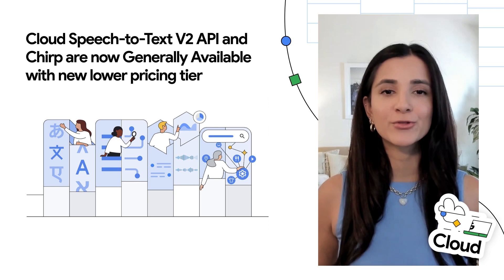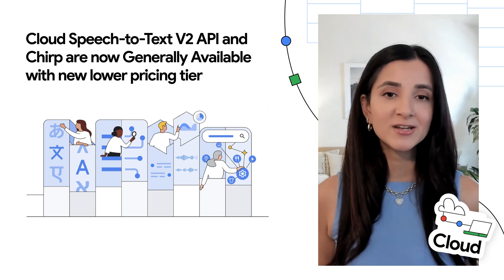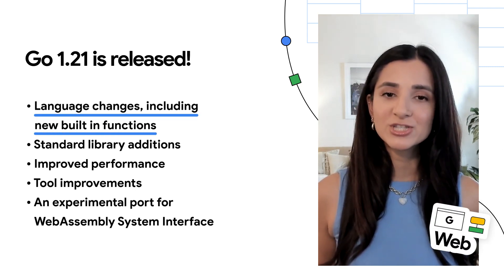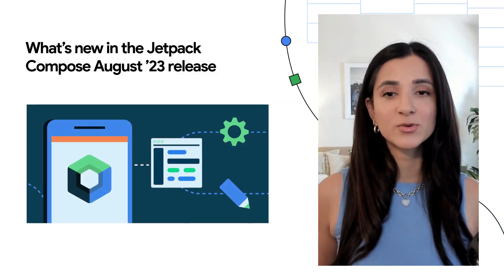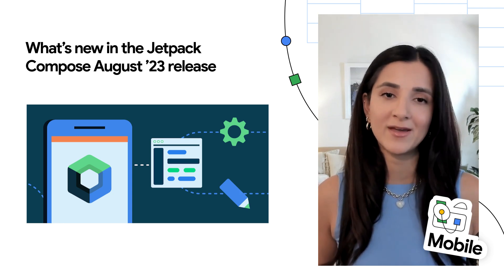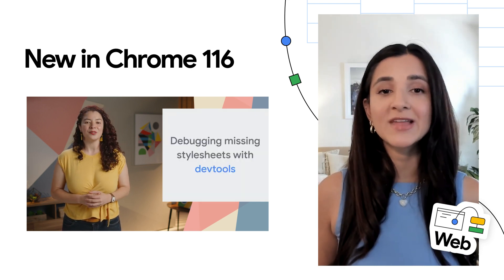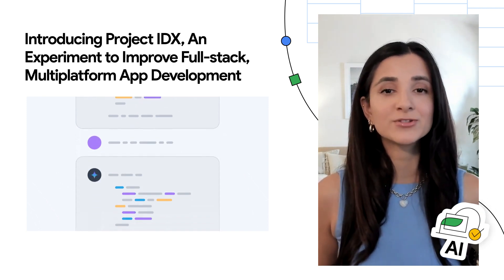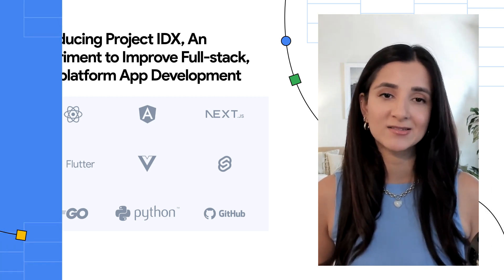Go 1.21 Release, Cloud Speech-to-Text API V2, and more dev news!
0:00 - Introduction
0:09 - Cloud Speech-to-Text API V2
0:35 - Go 1.21 Release
0:55 - What’s New in Jetpack Compose
1:16 - New in Chrome
1:34 - Introducing Project IDX

Here to bring you the latest developer news from across Google is Nikita, a Developer Advocate. Tune in every week for a new episode, and let us know what you think of the latest announcements in the comments below.